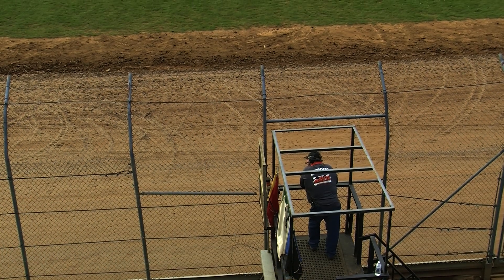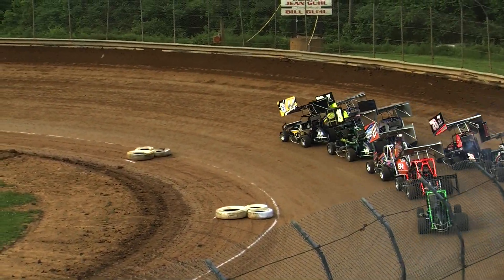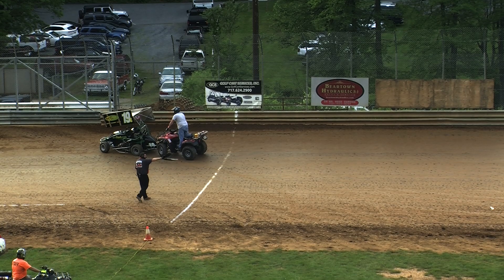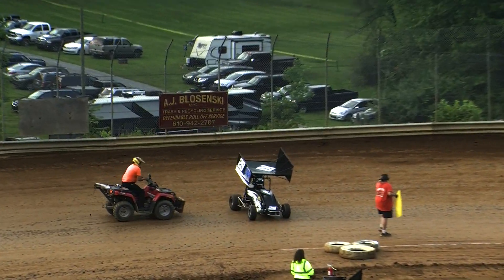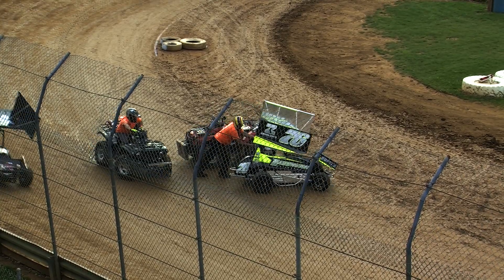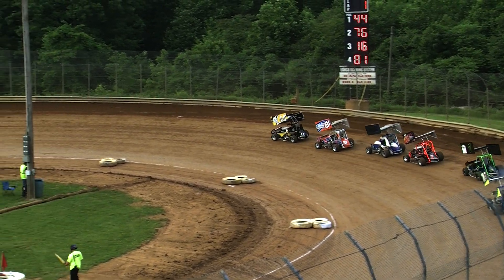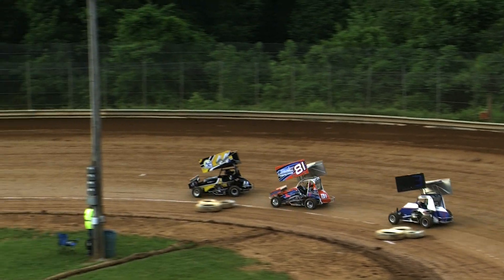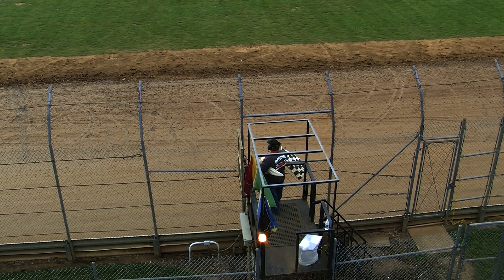May 25, 2019 - 125 Heat 2